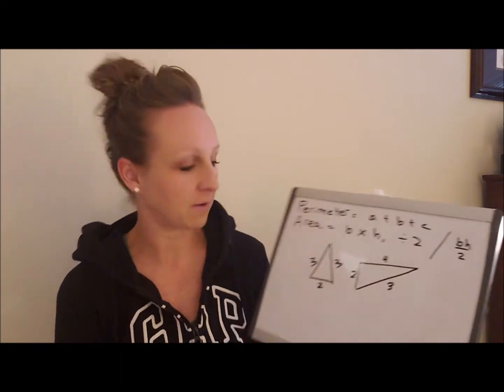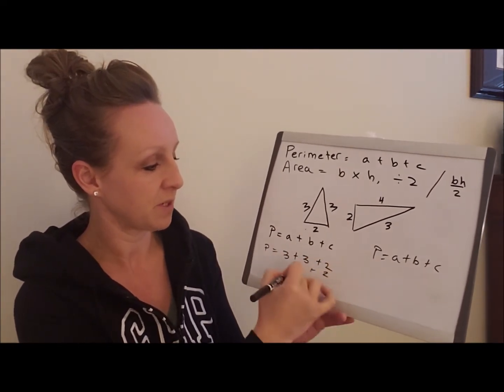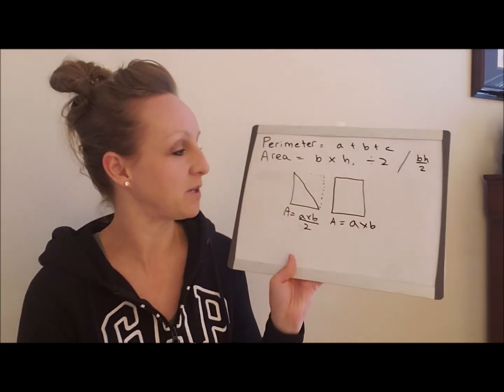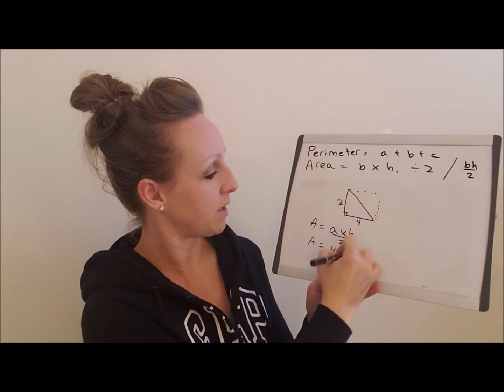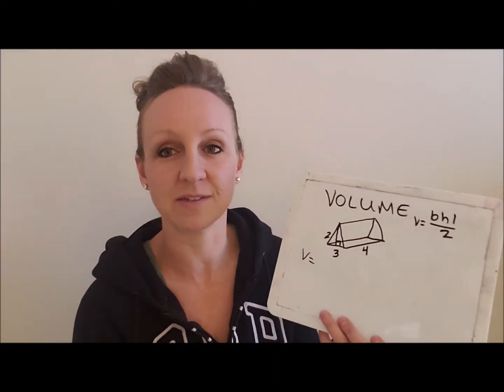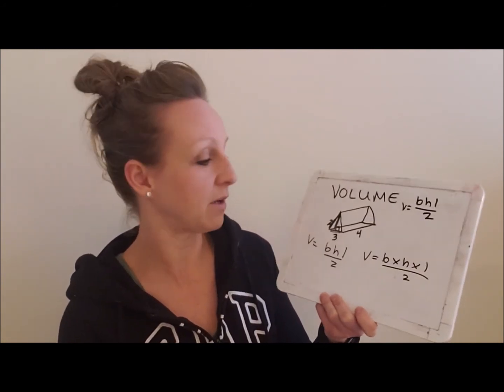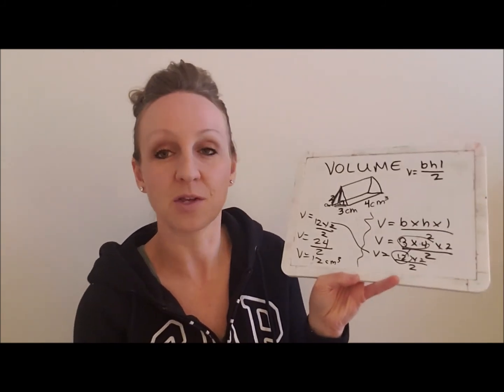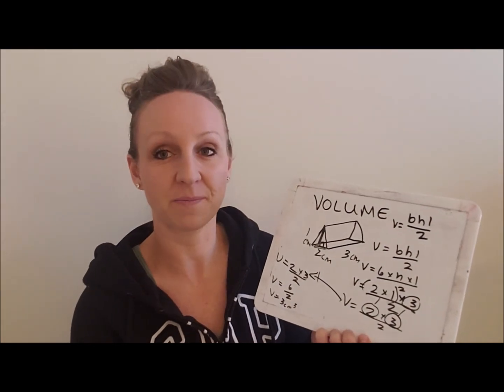Triangles: perimeter, area, and volume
This is a brief review/intro lesson on how to find the perimeter and area of triangles, and the volume of triangular prisms.